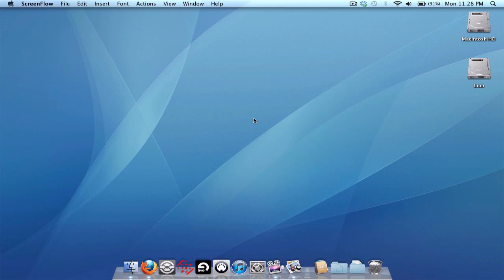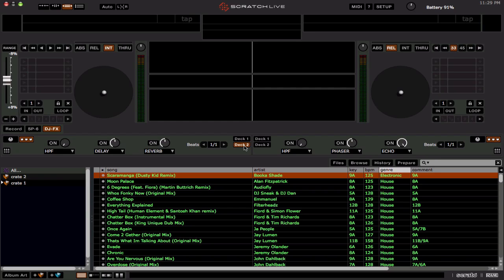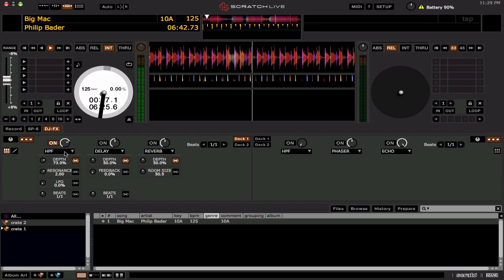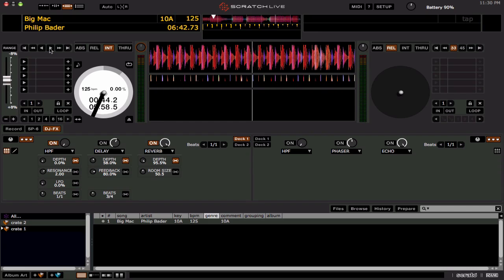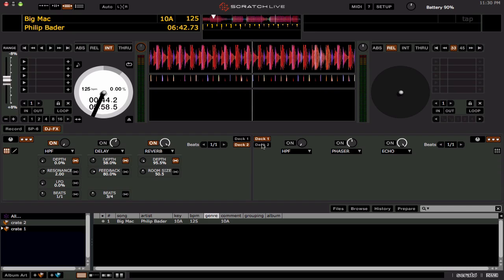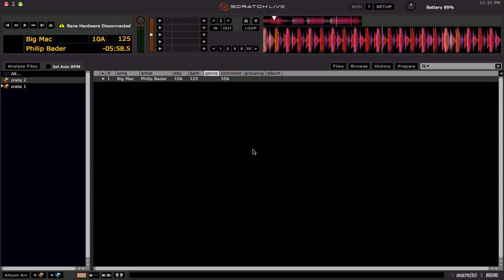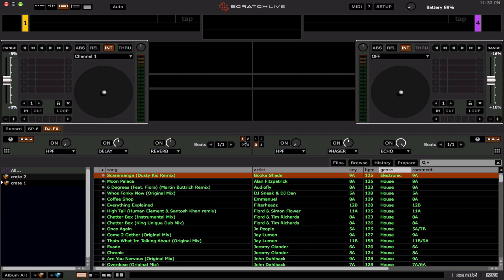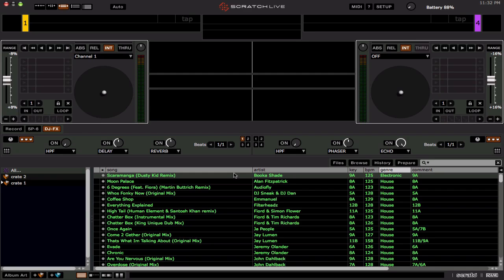DJ-FX not working in Scratch Live version 2.3.3?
A lot of people have been messaging me and reporting on the Serato forums that the DJ-FX are not working in 2.3.3.